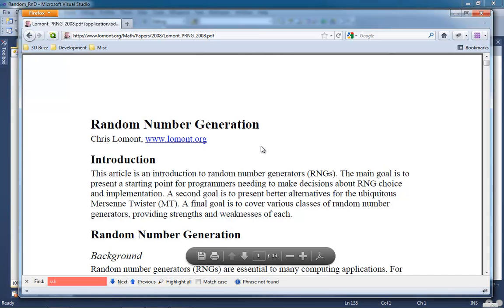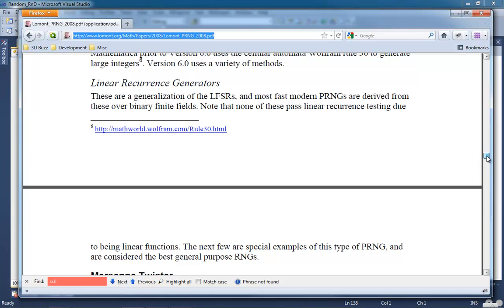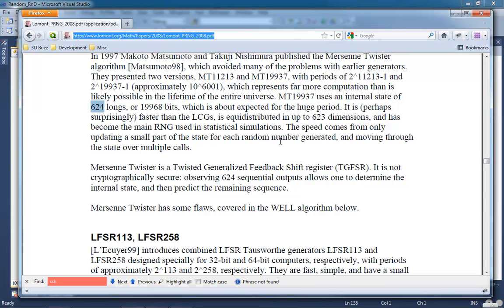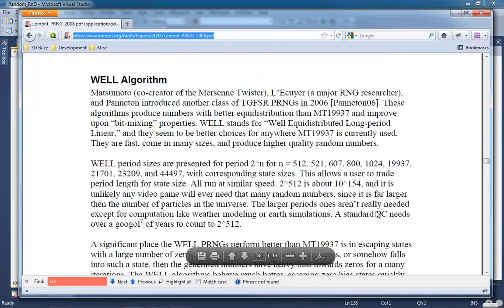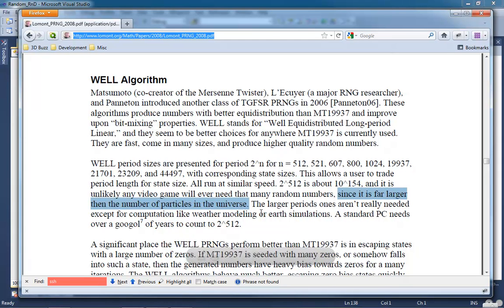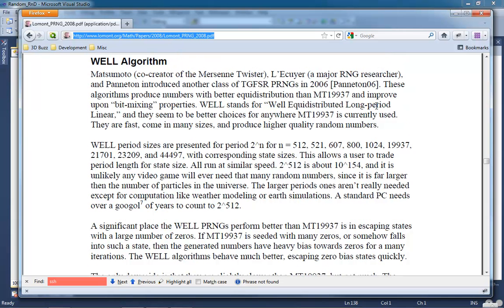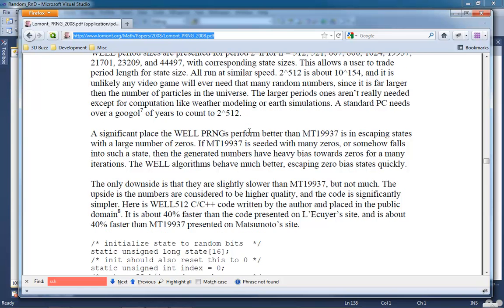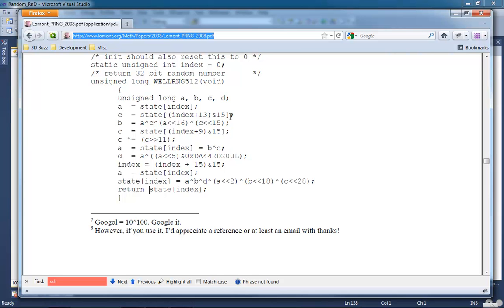🔴 Random Num Gen • R&D (Session 4.7) • Making Some Noise • MMO Game Development w/ Unity • (Pt. 86)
This will be an introduction to the Well Equidistributed Long-Period Linear (WELL) random number generation algorithm, showing where it came from and getting the 512-period version of it implemented.